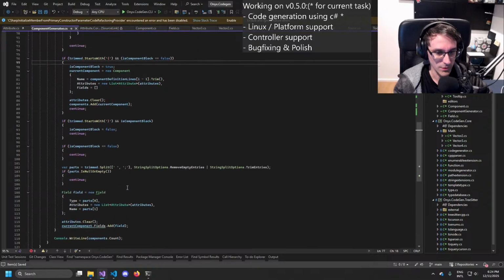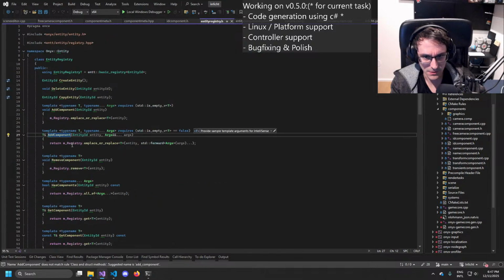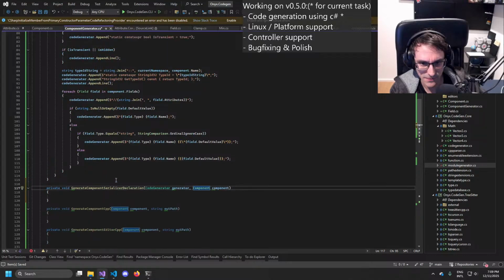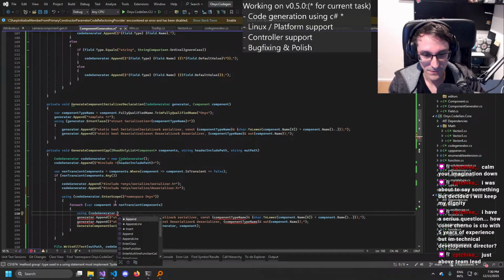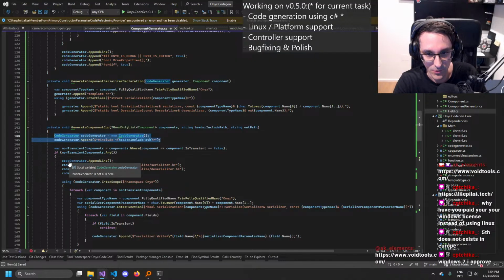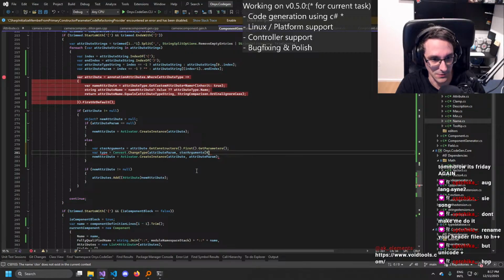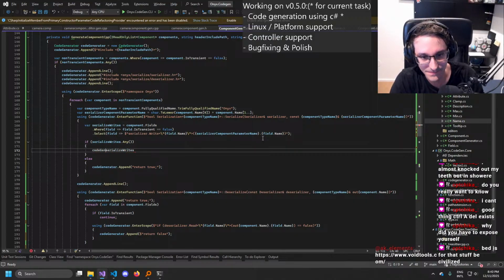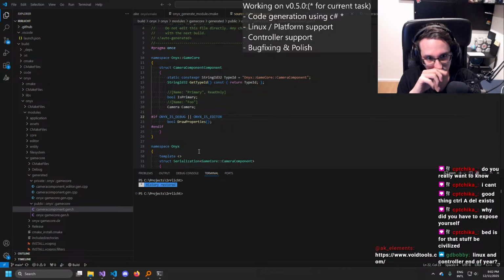Continuing with component code generation - Onyx Engine